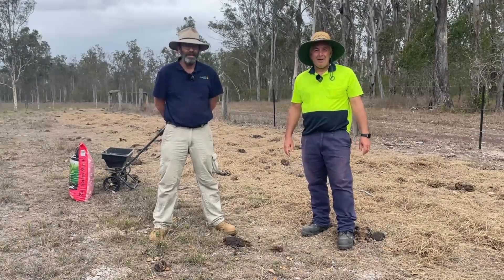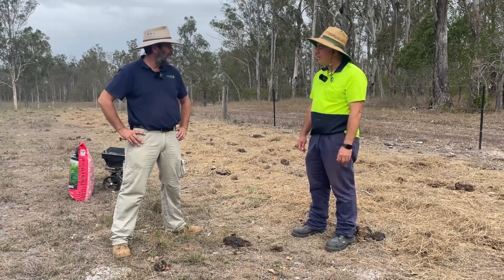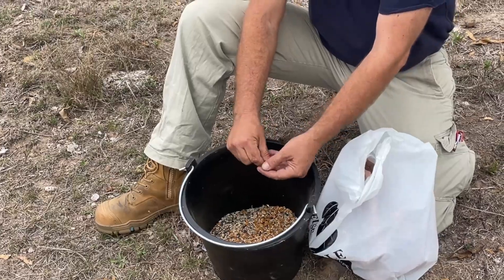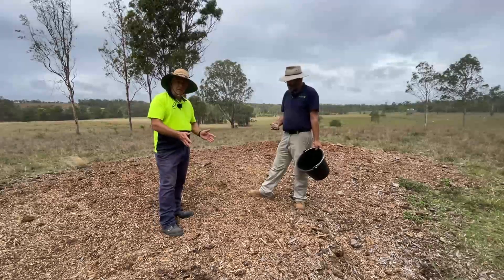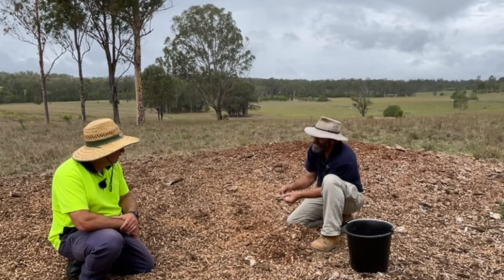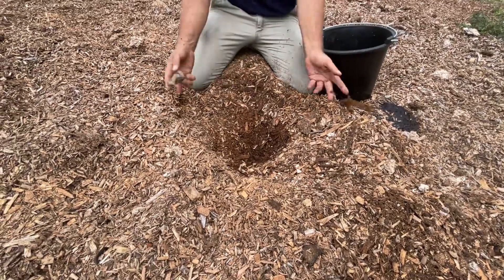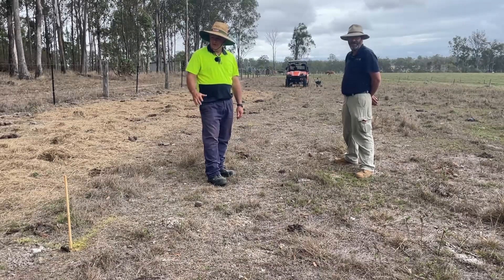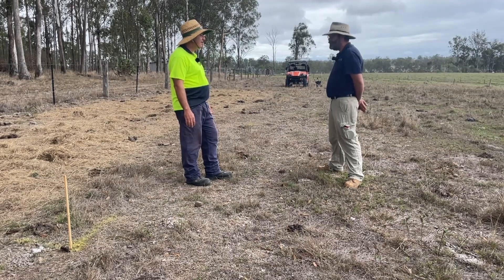A scientific approach to regenerative agiculture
In the video we have Eric from "Change the Soil" come to the farm to provide advice and apply practical steps to begin feeding and growing the soil.

This is the start of a very interesting experiment.